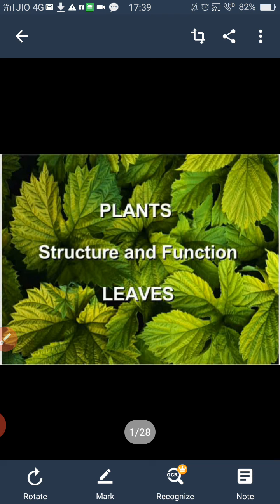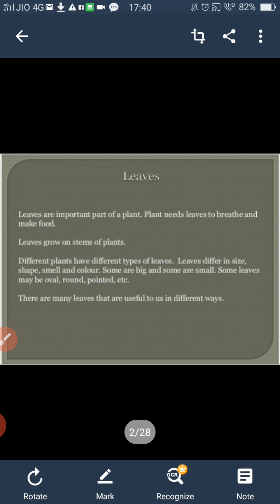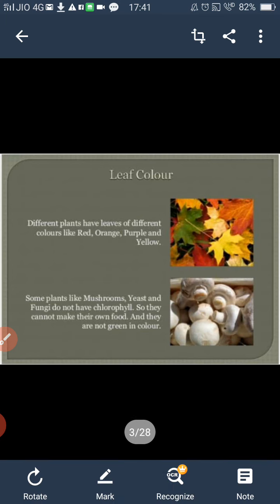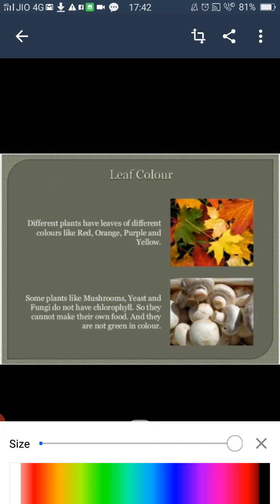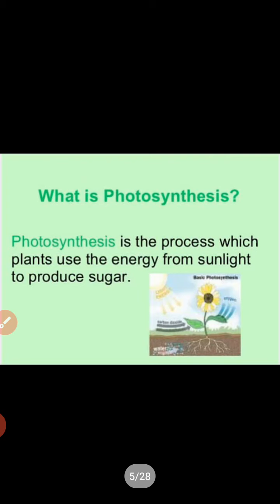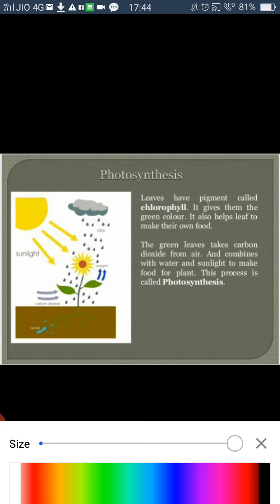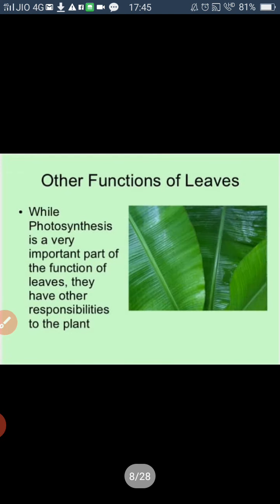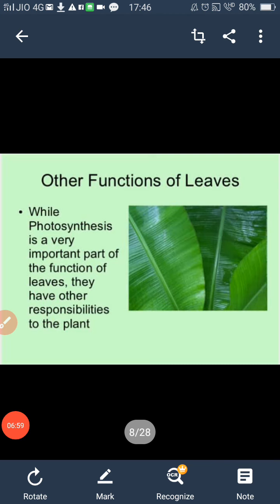Leaf and the process photosynthesis